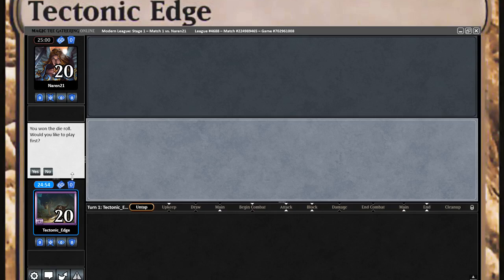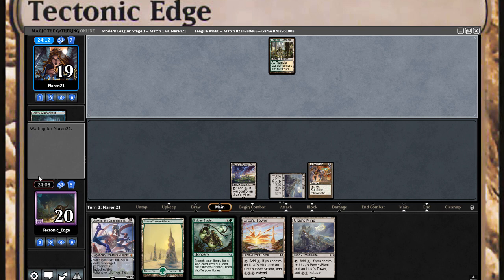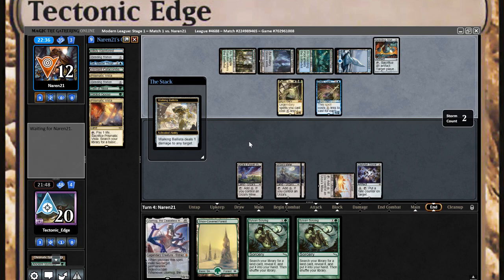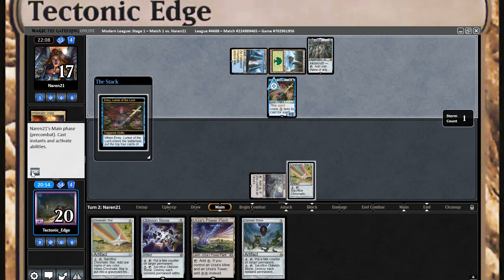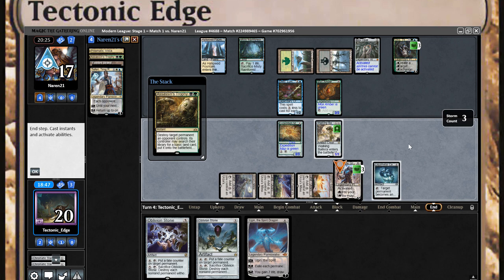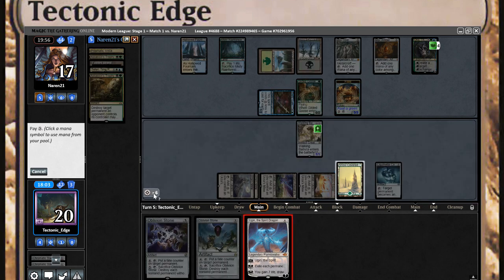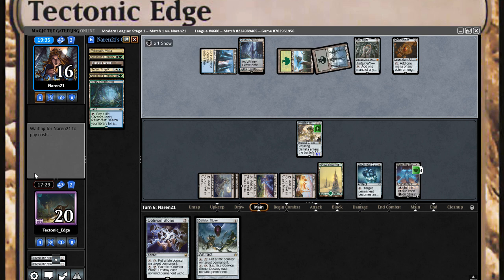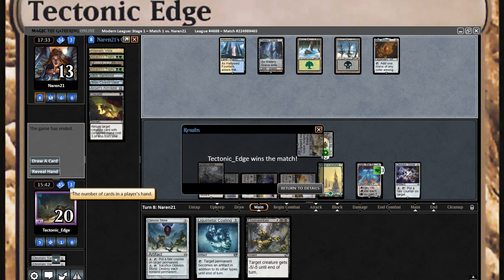Mono Green Tron VS WUBG Unearth OKO: Kethis in Modern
It's time for another modern match up, and it's an interesting one for my first league of 2020. Can Tron beat a build designed to put and recur a bunch of legendary Creatures from the graveyard? Will my expedition map get turned into a 3/3 Elk? Find out here!